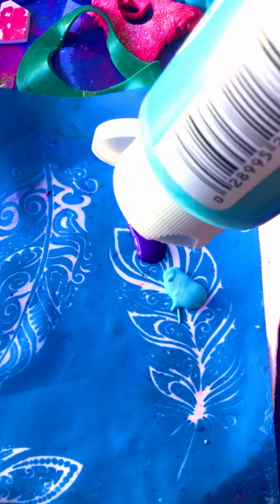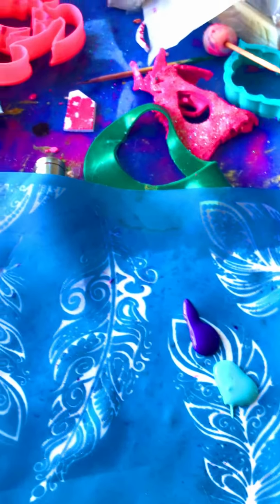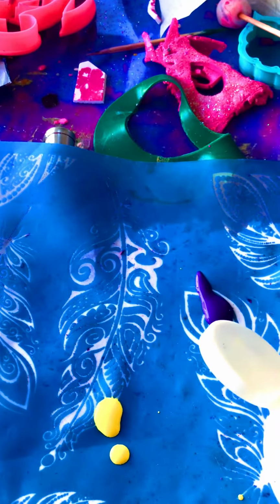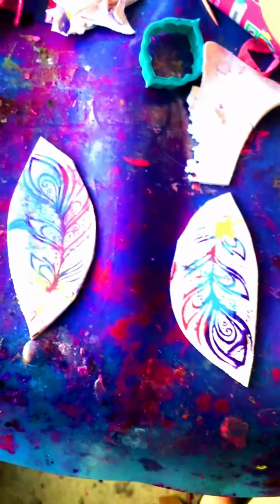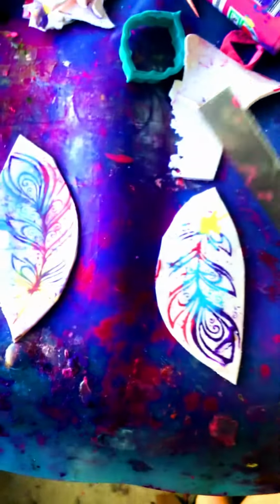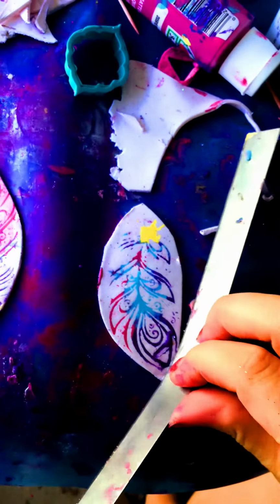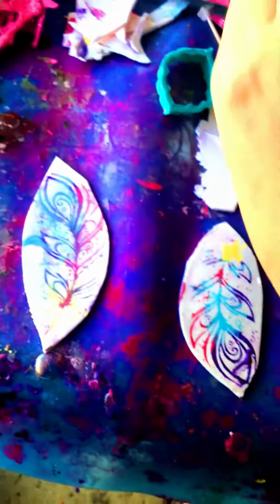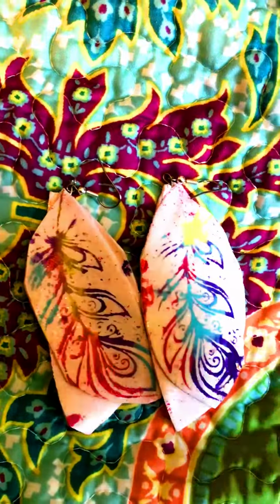Colorful feather earrings with Joy Coleman silkscreen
Polymer clay artist shows you how to make feather earrings from a Joy Coleman of ojoycreations feather silkscreen. Materials:

silver earwire hooks
silver eye pins
apple bottle acrylic paint in light blue, yellow, pink, and purple
Kato white polymer clay